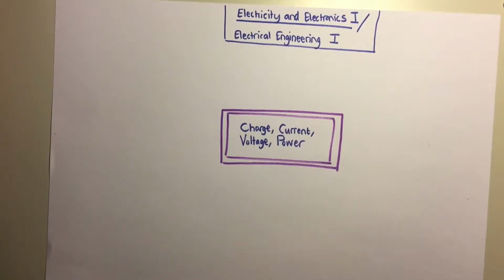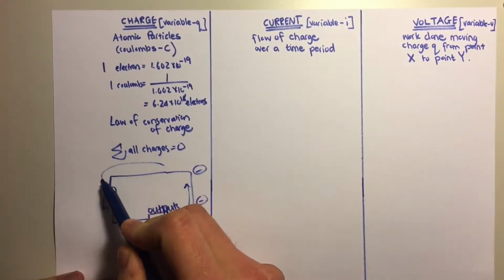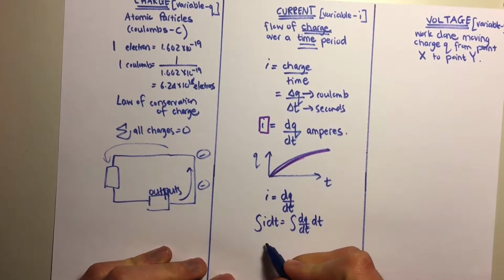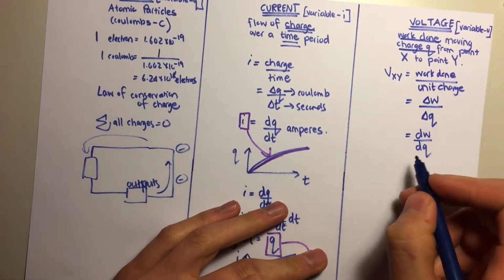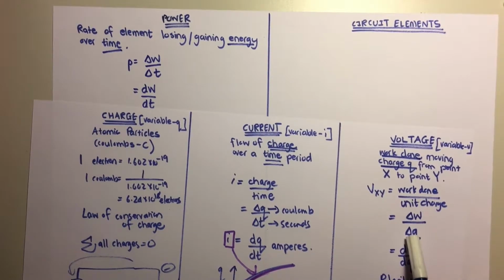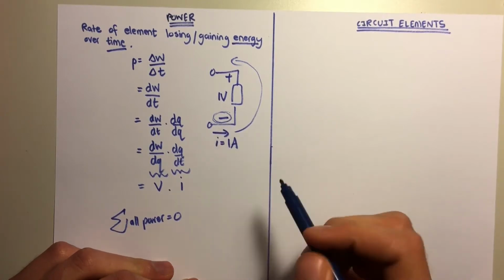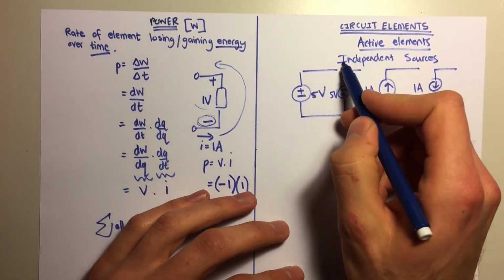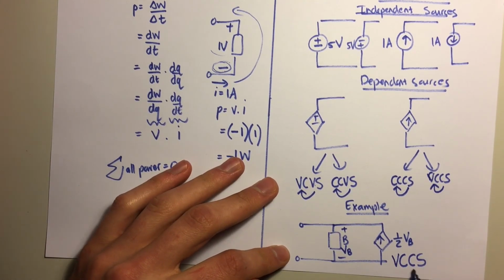THEORY: What is current, voltage and power?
In depth theory of voltage, current and power. The page moved out of the camera view at one point... apologies for that.